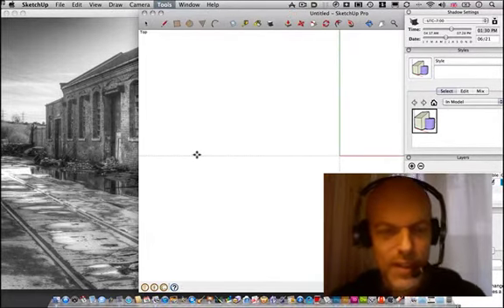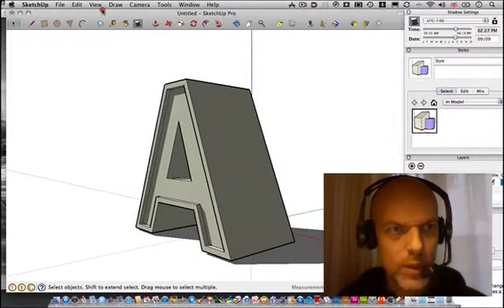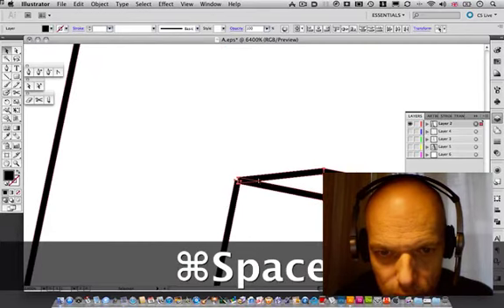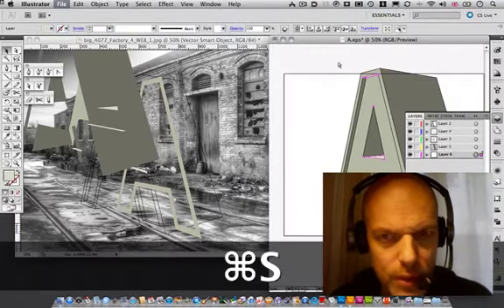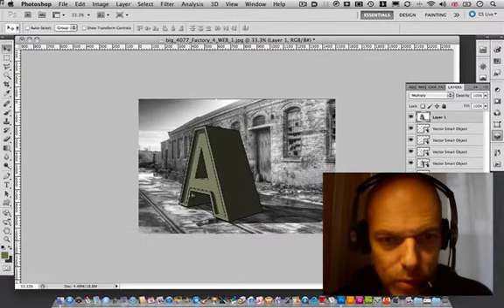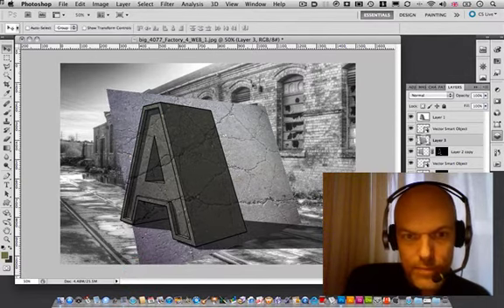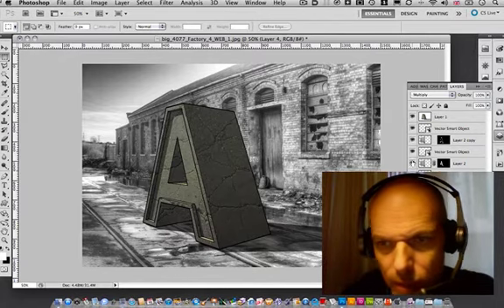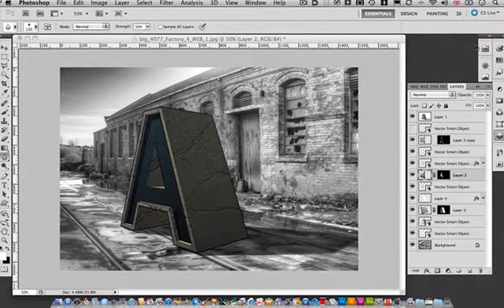Using SketchUp to develop 3D text for Illustrator/Photoshop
Using SketchUp to produce more elaborate 3-D text and then render in Illustrator and/or Photoshop to create a an effective way to combine 3-D text in images and adverts.